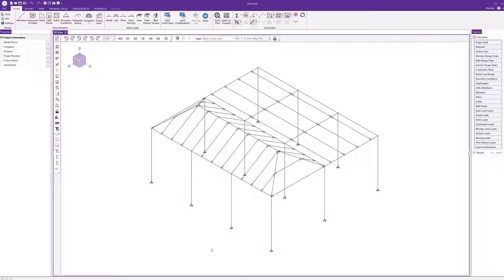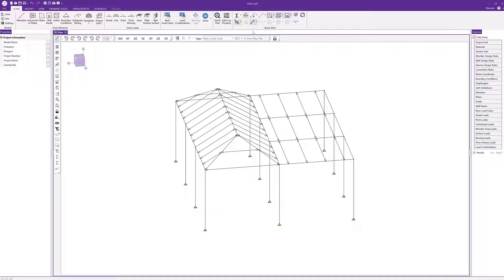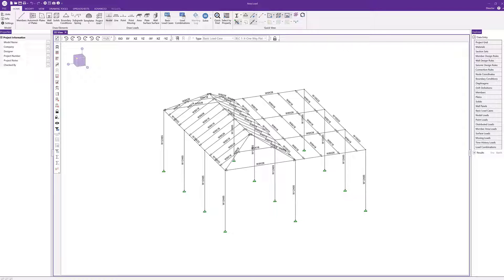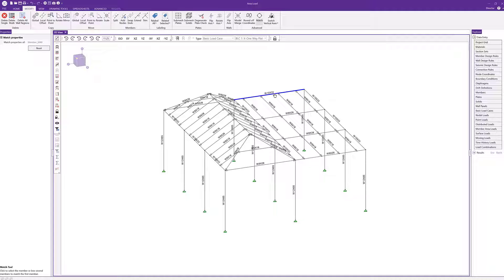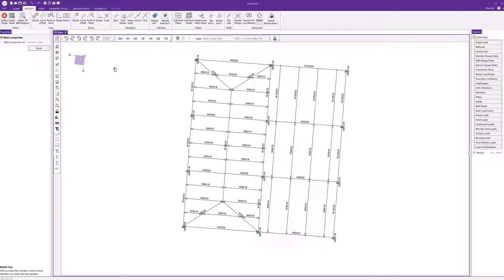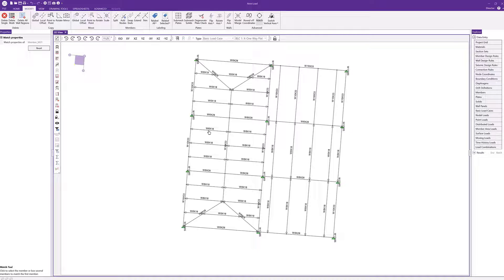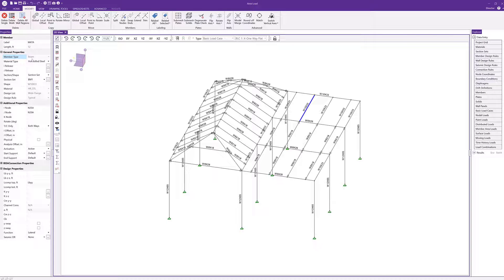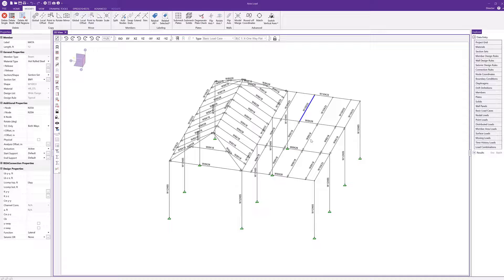Match Properties in RISA-3D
RISA-3D now has the ability to "match properties" between members.